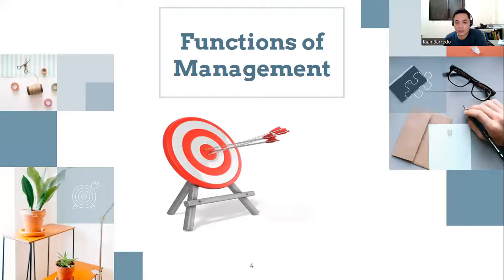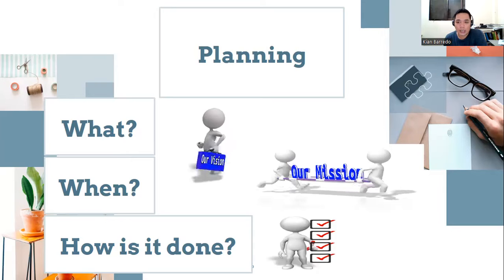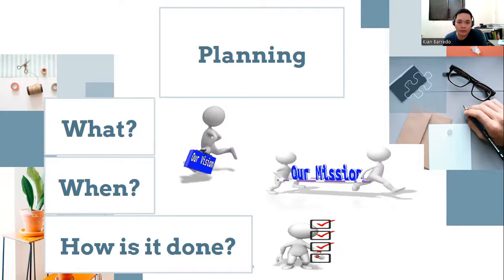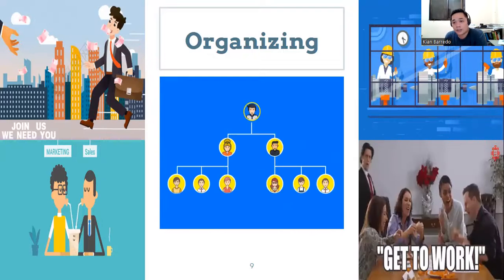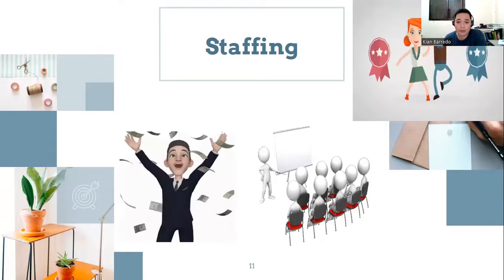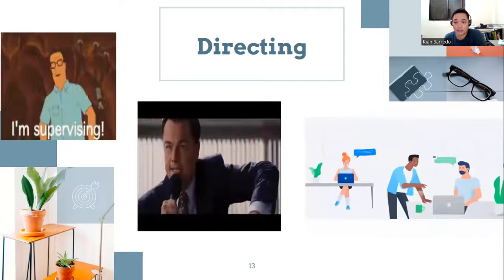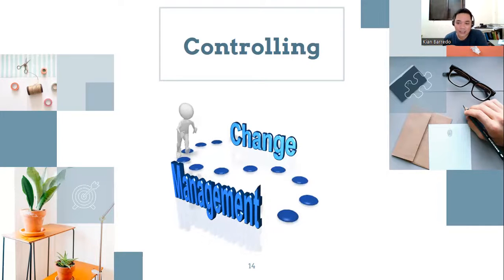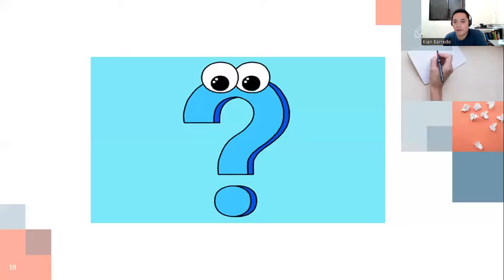Functions of Business Management